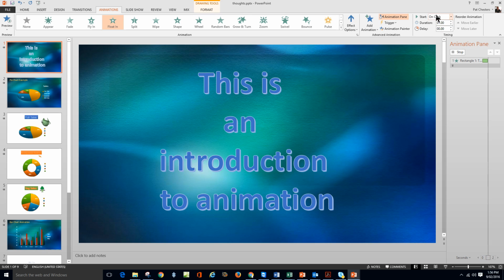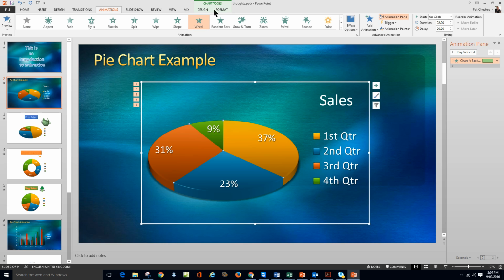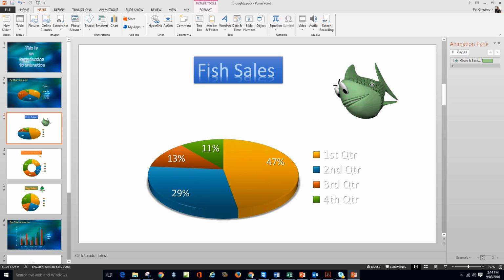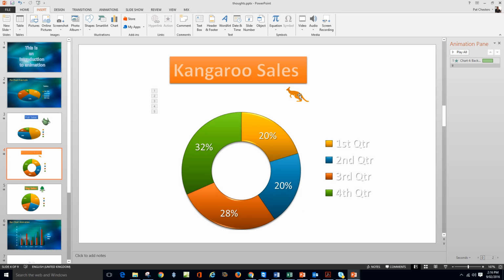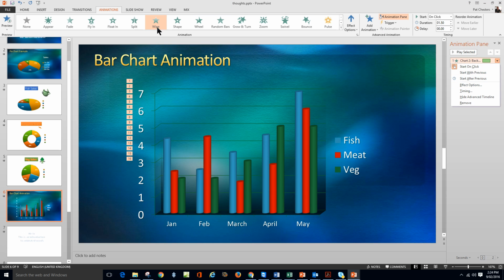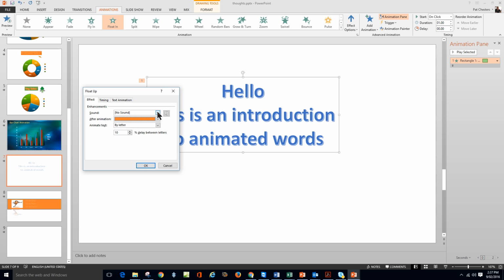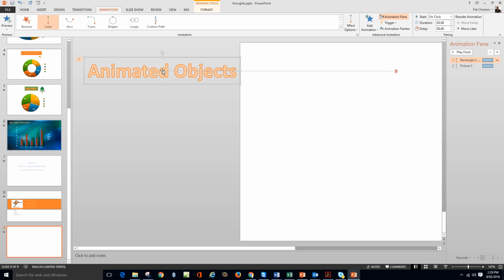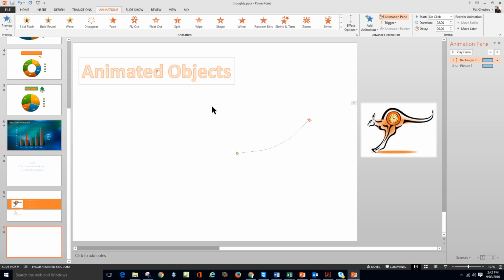Powerpoint 2 - Animation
15 Min video introduction to PowerPoint animation, animated graphs, text and gifs